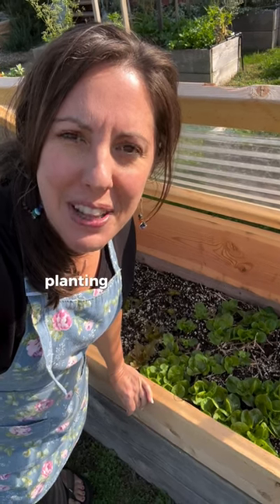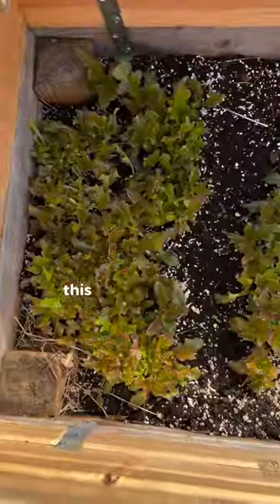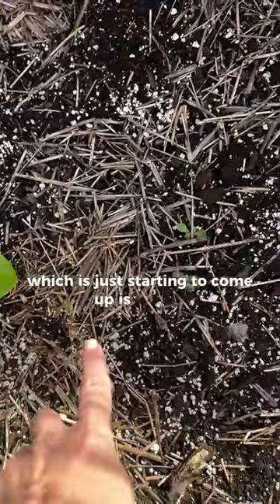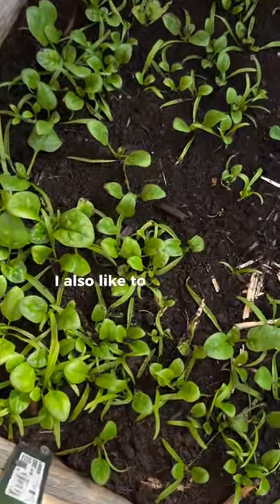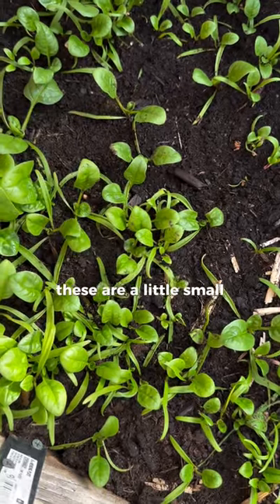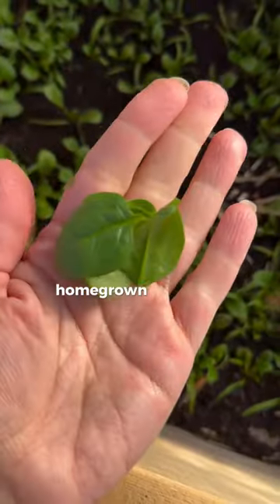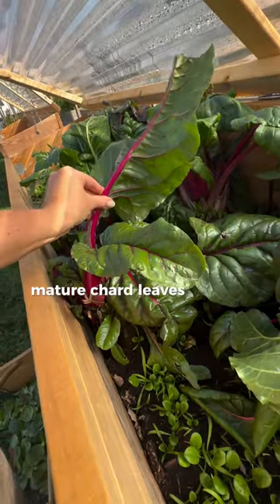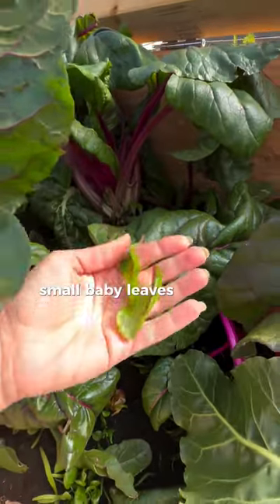Grow your own salad! 🥗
Homegrown salad mix 🤩🥗

You can grow your own salad mix by growing several types of lettuce and greens instead of limiting yourself to just one or two.

I love to grow at least three types of lettuce, plus spinach, chard, and kale.

Big chard, spinach, or kale leaves develop thick veins/spines and aren’t ideal for salad, but small, baby leaves are perfect.

I tend to plant all lettuce thickly and treat it as cut-and-come-again: simply mow it down with a knife and let it regrow for next time.

Looking to up level your garden game? Did you know I combined all my essential garden advice into one course with plenty of videos and an ebook to help you grow your best garden ever? The link is below!

cover pc: @beckiekirker

Let's Grow! Garden Planning Course